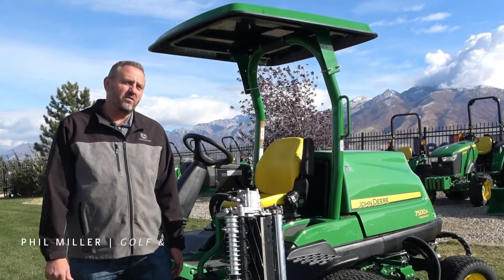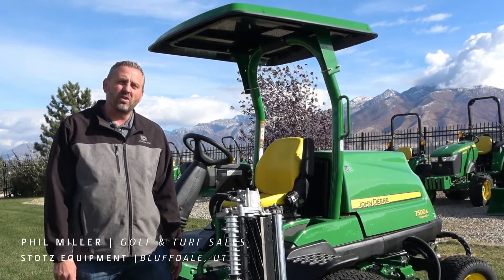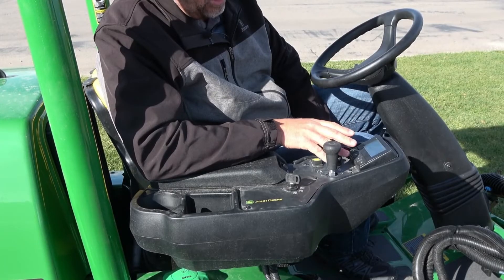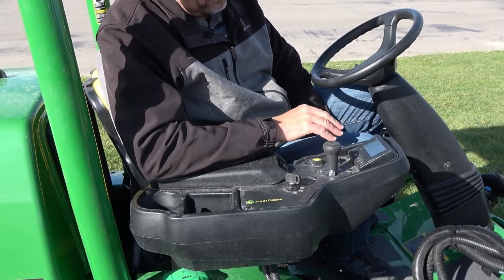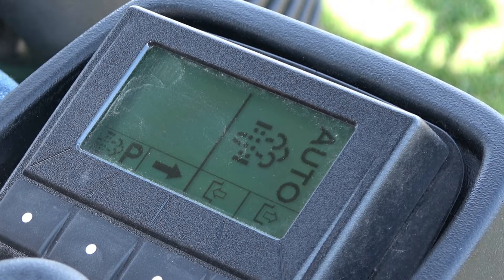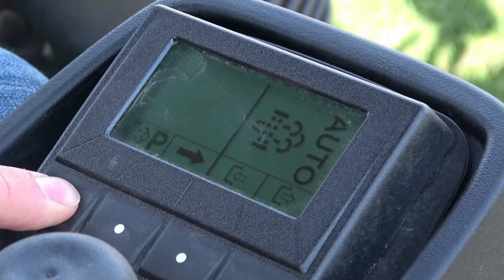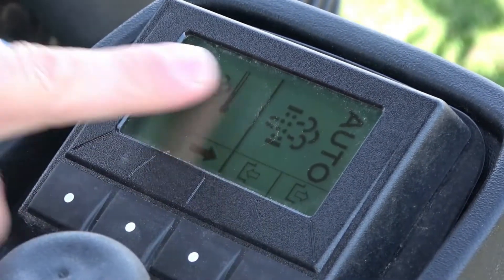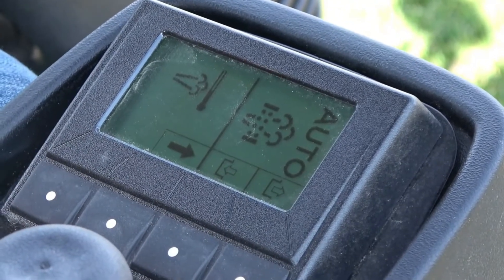Stotz Equipment | Performing a Parked Regen Function on John Deere A-model Golf Equipment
Phil Miller, Golf & Turfs salesman at Stotz Equipment - Bluffdale, UT, demonstrates how to perform a parked regen function on a John Deere 7500A machine. The same process applies to all A-model John Deere golf equipment, equipped with after-treatment exhaust. For more information please contact your local Stotz Equipment